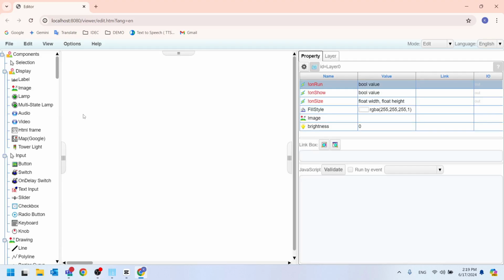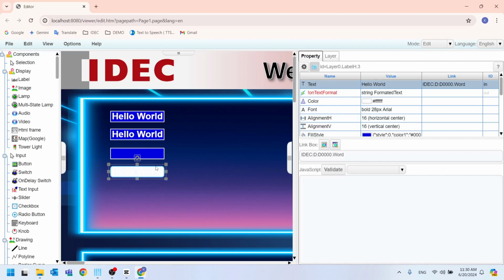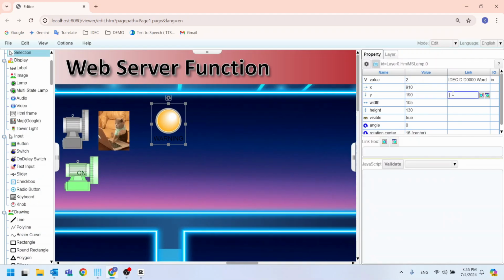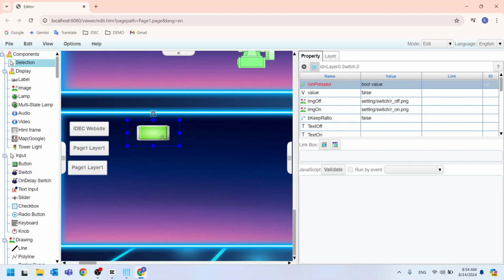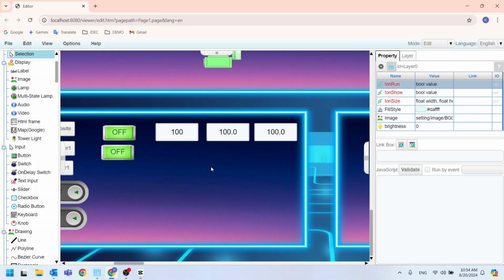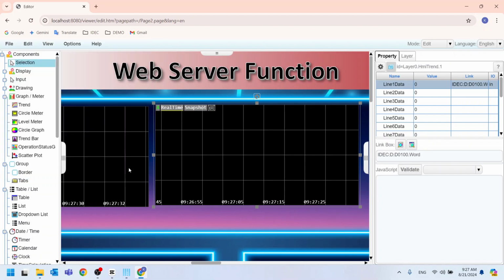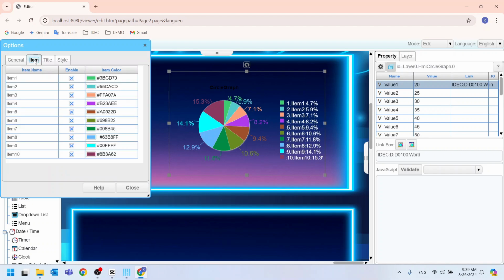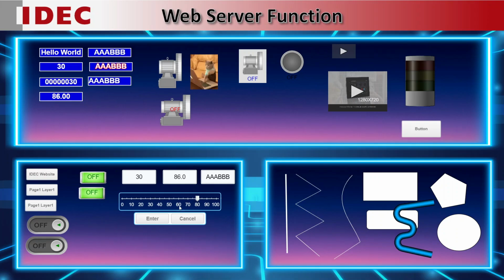IDEC | Webserver - Programming Tutorial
Timecodes
0:00 - Introduction
0:53 - Project configuration
3:45 - Label
10:27 - Image
12:02 - Lamp
13:43 - Multi-State Lamp
16:12 - Audio
17:16 - Video
18:03 - Tower Light
19:09 - Button
22:19 - Switch
25:03 - On Delay Switch
26:37 - Text input
29:30 - Slider
30:56 - Drawing Tools
32:24 - Trend
37:55 - Circle Meter
39:46 - Level Meter
42:52 - Circle Graph
44:54 - Trend Bar Graph
48:27 - Download Program

IDEC ASIA (THAILAND) CO., LTD.
IDEC CONTROLS INDIA PRIVATE LIMITED.